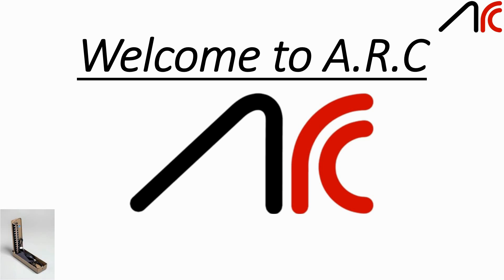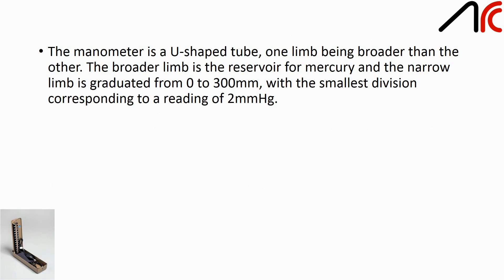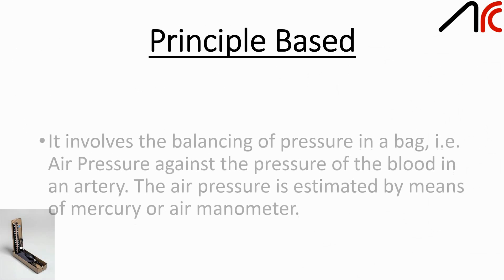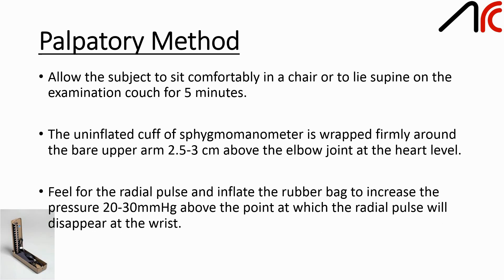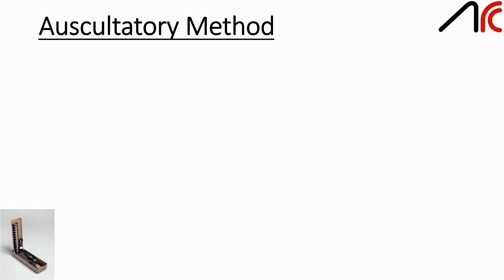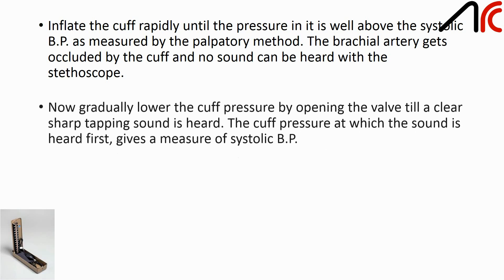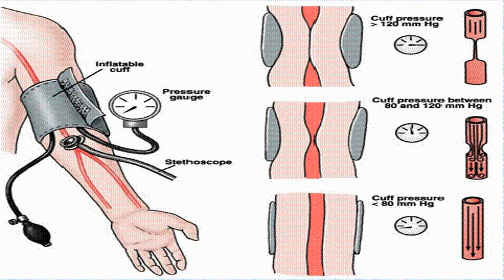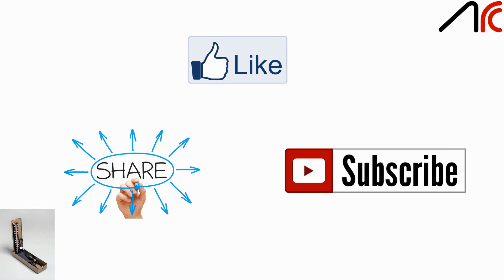How to use B.P instrument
Tutorial for using B.P instrument including its principle, parts and working.